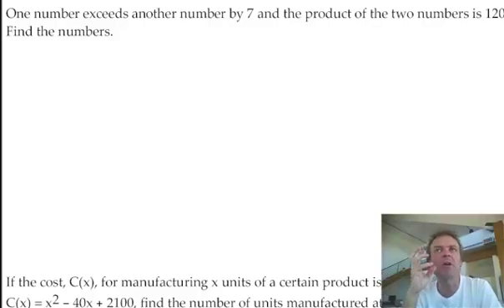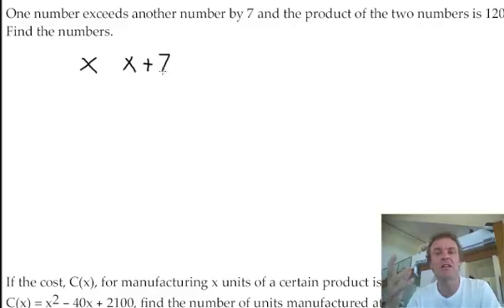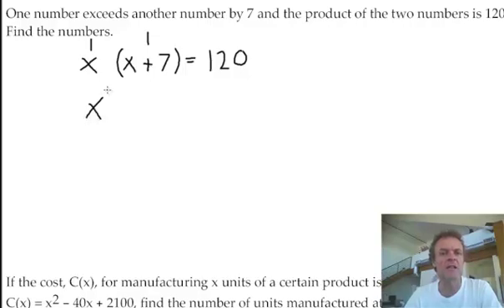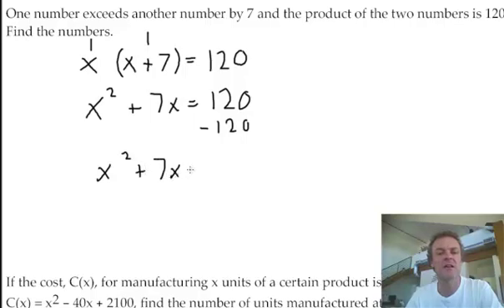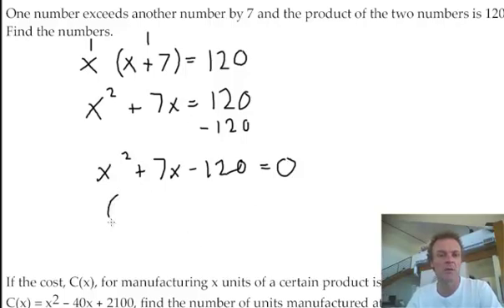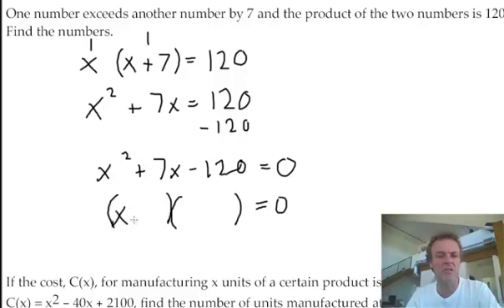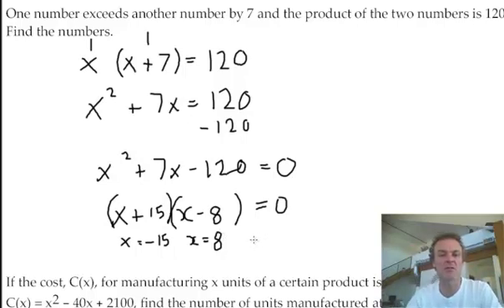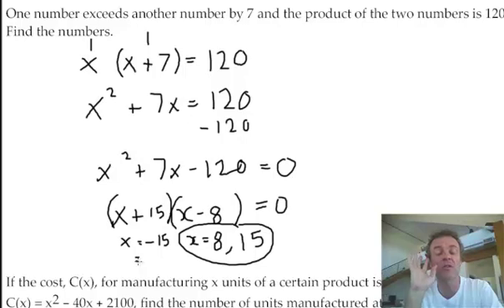Factoring word problems